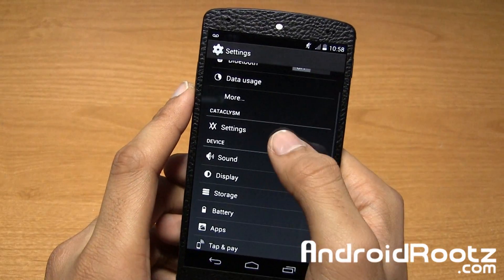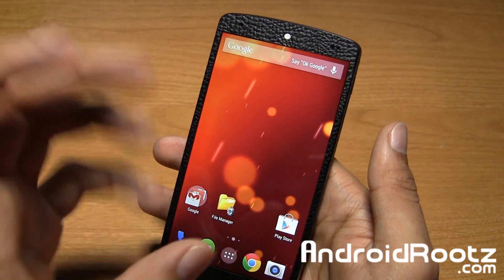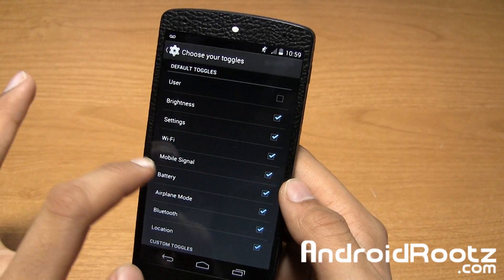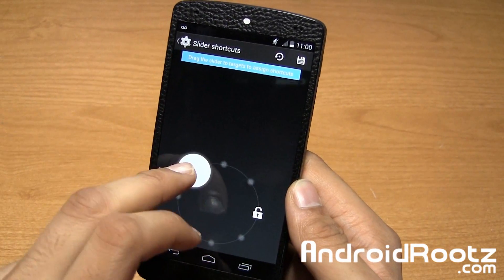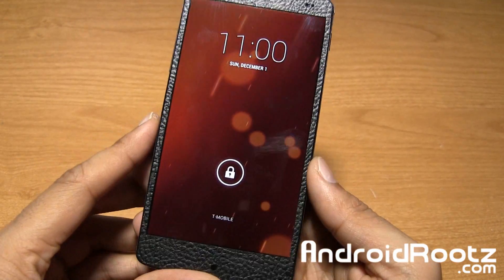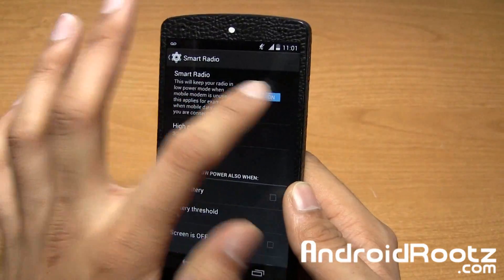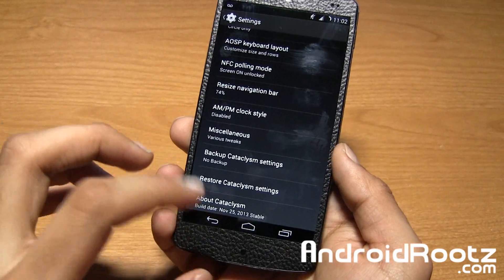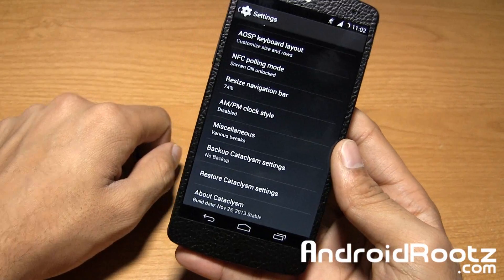Cataclysm ROM for Nexus 5!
Here's a look at Cataclysm ROM for the Nexus 5.